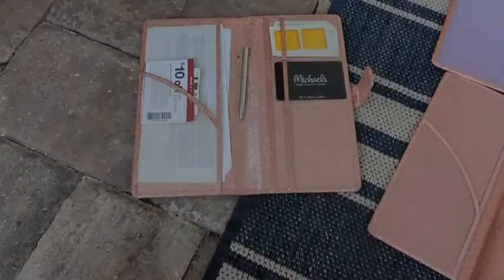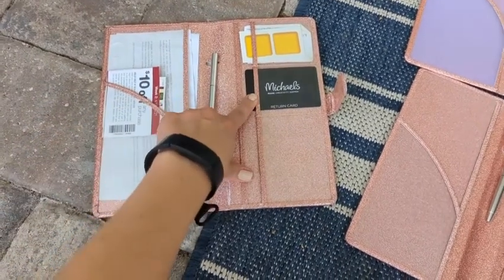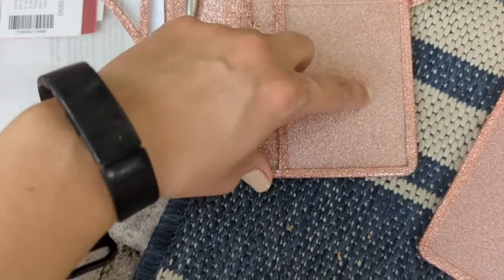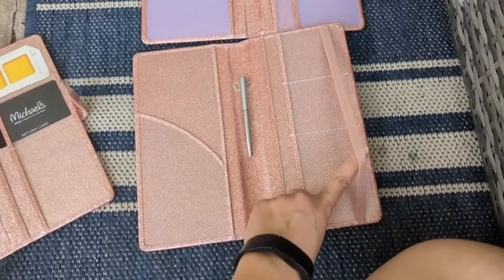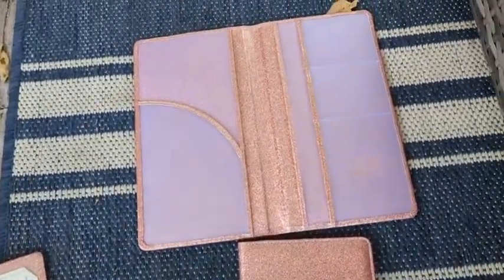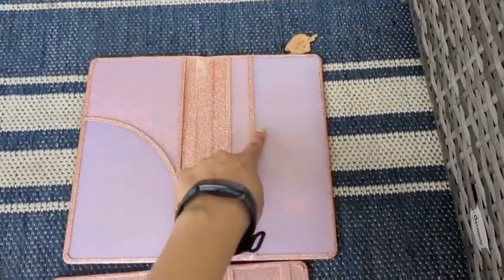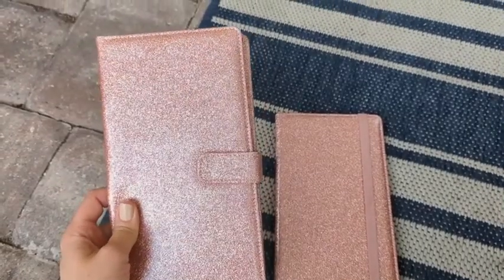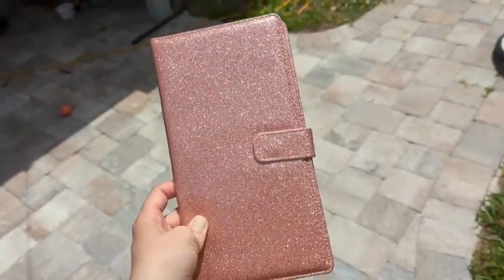Our Point of View on DMLuna Car Registration Holders From Amazon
ABOUT THIS PRODUCT:BEAUTIFUL DESIGN: Our car registration and insurance holder is a gorgeous product with an eye-catching design. Registration and insurance card holder comes in multiple colors, so you can choose one that matches your car and personality! The unique car organizer is the perfect accessory to add a touch of style to your vehicle. You'll be sure that everyone will ask where they can get one of this insurance and registration holder too!
ORGANIZE IMPORTANT DOCUMENTS: This car document holder is a great way to keep all of your important documents together. Glove box organizer ensures that you will always be able to find the necessary information when needed. Our car registration holder has 1 large pocket for your important documents like your car insurance, 2 pockets to hold vehicle registrations cards, 3 small pockets that can fit a driver's license or other valuable cards.
HIGH-QUALITY MATERIALS: This organizer for car is made from high-quality ECO-friendly PU leather material. The registration holder leather is durable, wear-resistant, and has a luxurious look. The insurance card holder for car has a clear window so you can easily see all the documents when you open it up.
COMPACT SIZE: This glove compartment organizer is the perfect size to be kept in your glove box or center console. Our vehicle registration and insurance card holder is precisely designed to fit all of your needed documents. The registration holder for car size is 5.3in x 9.5in x 0.35in, but when opened it measures 10.7in x 9.5in, which can be easily held in one hand regardless of gender!
SMART GIFT: The car insurance holder is a great gift for any car owner. This practical yet affordable car paper organizer will keep your loved ones more organized than ever before! Give your friends or family a gift that will keep them ready for emergencies, a license and registration holder for car which should be kept nearby at all times. This elegant auto registration and insurance card holder is a stylish accessory that they can use for years to come.